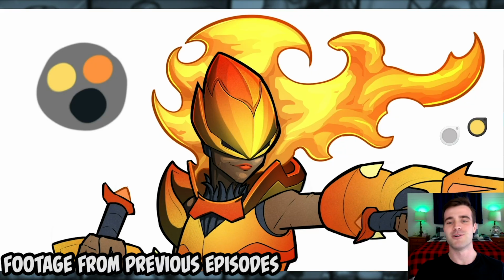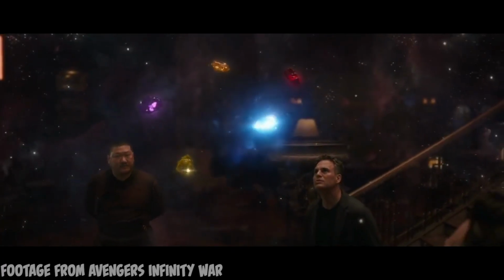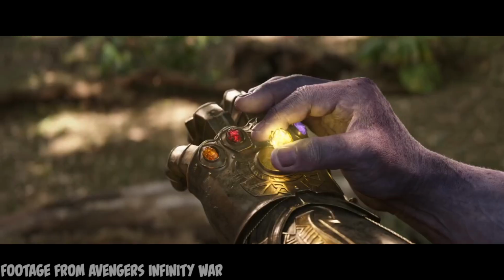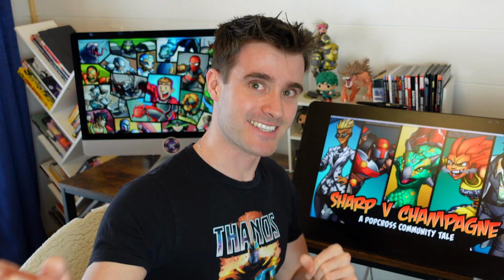What if FAMOUS ARTIFACTS Were FANTASY ARMOR?! (Lore & Speedpaint)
In the last Fantasy Armors episode I asked you all to give me suggestions for what could make a good third video in the series. Many people suggested the Infinity Stones from Marvel, but an idea that could also incorporate that was doing fictional artifacts or relics as Armor.

So in this episode, I took the Infinity Gauntlet and Infinity Stones, a Green Lantern lantern, the Dragon Balls from Dragon Ball Z and the Master Emerald from Sonic The Hedgehog and turned all those things into their own suits of armor like you’d see in Dungeons and Dragons or a fantasy series or something! Something a fantasy Knight would wear.

Hope you all enjoy: What if FAMOUS ARTIFACTS Were FANTASY ARMOR?! (Lore & Speedpaint)

PopCross Community Redraw Submissions can be sent to either of the following:
DISCORD (in the Characters-For-Pop Channel)